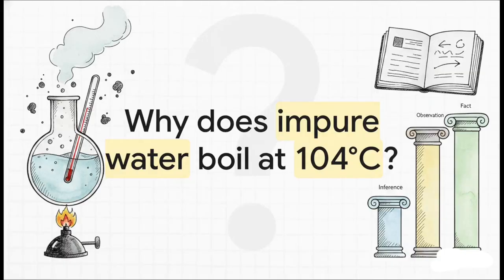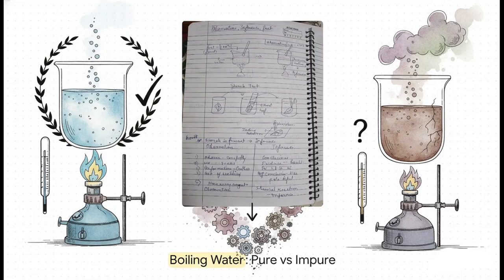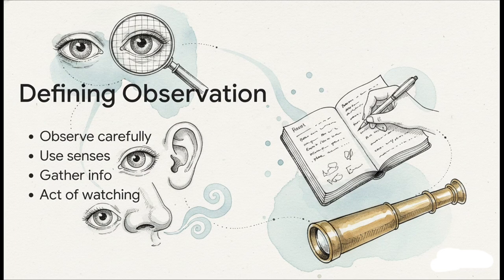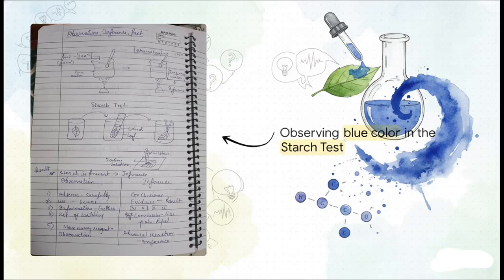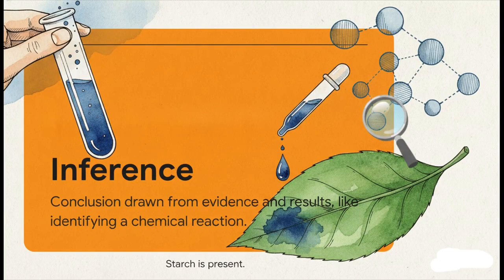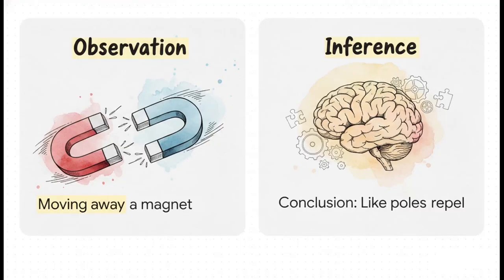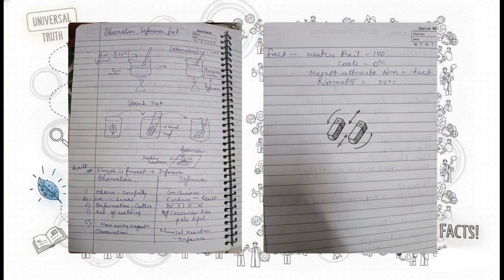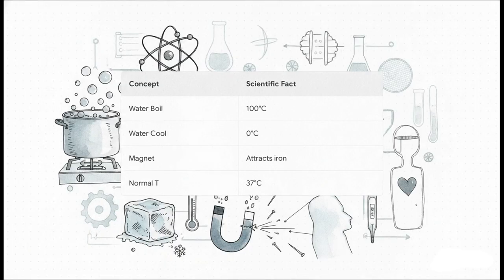Science Pedagogy|Series|Class 2|most important topic#pedagogy#science#ctet#2026